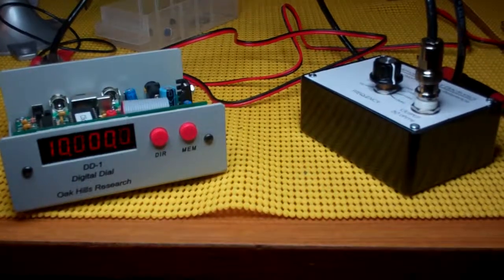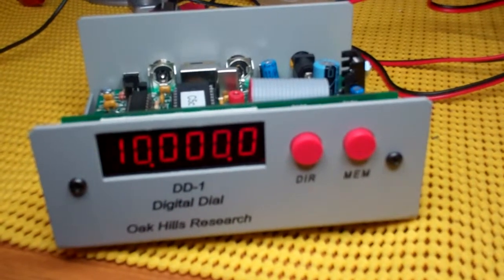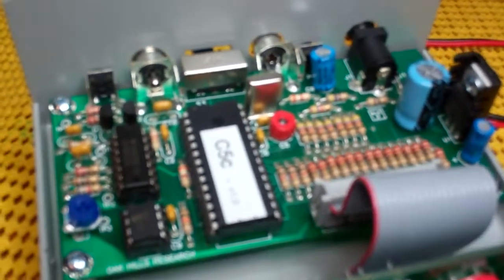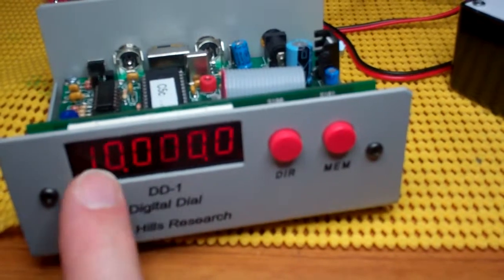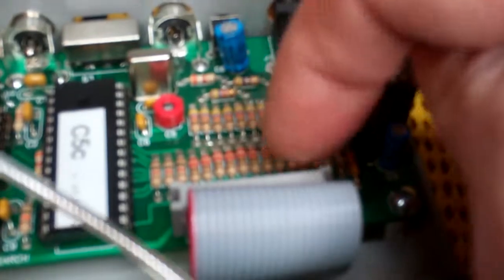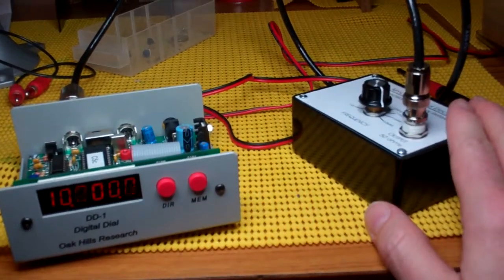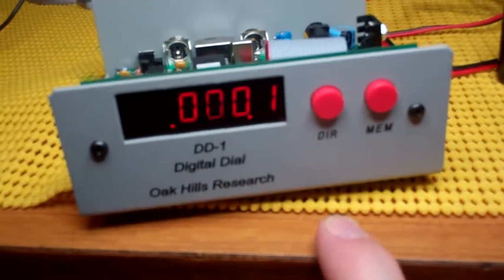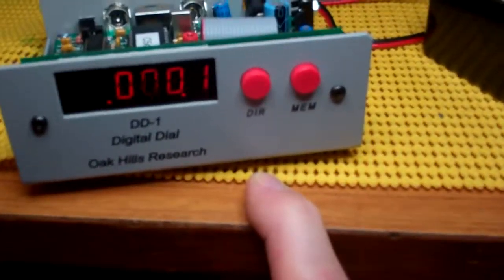OHR DD-1 digital display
Elsewhere on my Youtube channel, I posted a short video regarding my DD-1 kit.

The issue of the bad upper three LEDs in the display was resolved when I tracked down a solder bridge across some common resistor terminals that effectively shorted two pins on the main counter/display driver.

That's all sorted now, so we here is short video of the finished build displaying a 10MHz frequency standard.